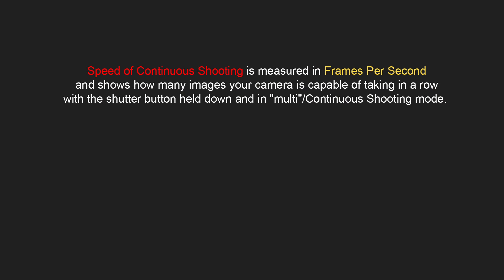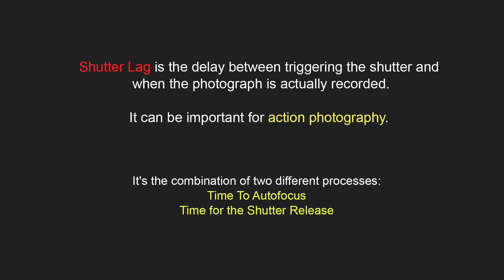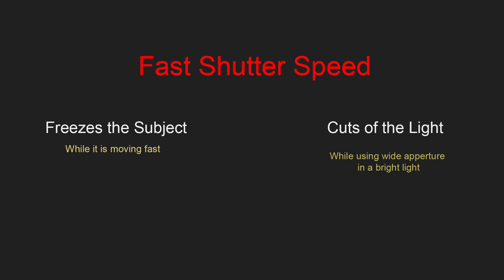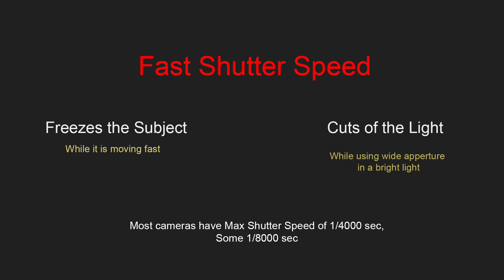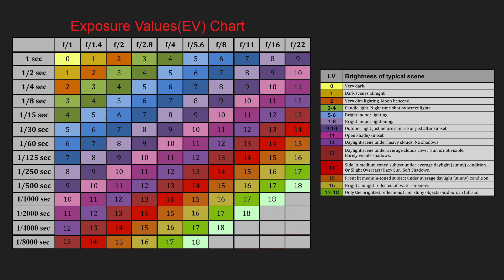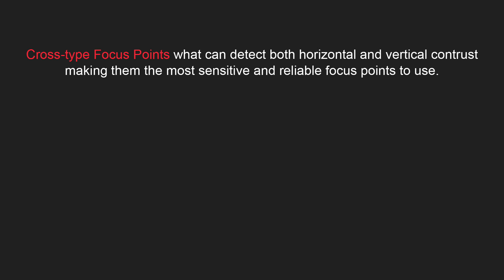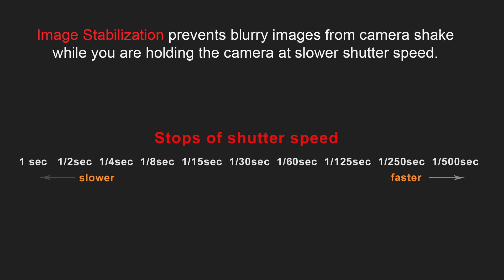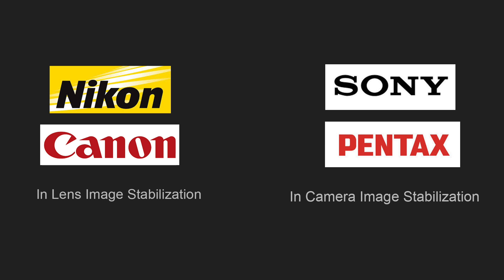Lesson 33.4 - Buying DSLR Camera (PERFORMANCE: Speed, Shutter, Focus, Image Stabilization)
This is PART 4 of the series about BUYING DSLR CAMERA

In this Part, we will talk about PERFORMANCE:  Speed, Shutter, Focus, Image Stabilization.

These series of the videos were created to guide you through the main features of DSLR Cameras, you need to know about while buying a New DSLR Camera. Not all of them might be important to you, but once you know about them and understand what they mean, It will be much easier to make a buying decision.

THE SERIES CONSIST OF 6 VIDEOS:

Part 1 -  Brand, Sensor, Lenses

Part 2 - BODY & BUILT OF THE CAMERA: Size/Weight, Weather Seal, Controls & Buttons, Pop-Up Flash, Memory Storage Slots, Camera Screen, Viewfinder, Focus, Battery

Part 3 - IMAGE QUALITY: Color Depth, Dynamic Range, ISO, Resolution.

Part 4 - PERFORMANCE:  Speed, Shutter, Focus, Image Stabilization

Part 5 - SPECIAL FEATURES: GPS, WiFi, HDR, Multiple Exposure, Time-Lapse

Part 6 - VIDEO FEATURES: Focus, HD, External Mike, Slow Motion